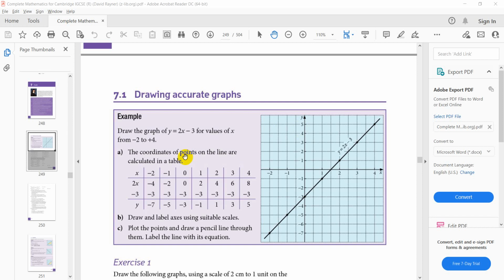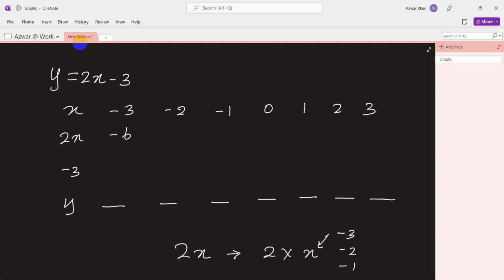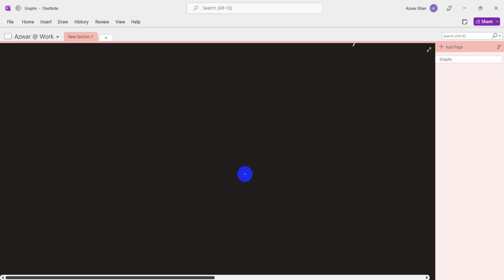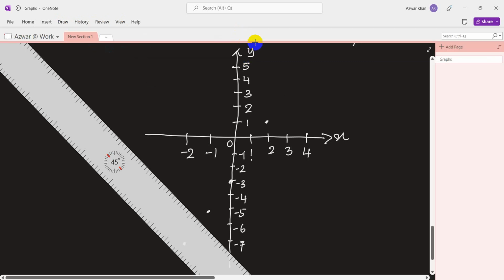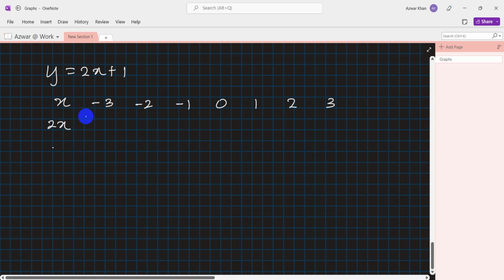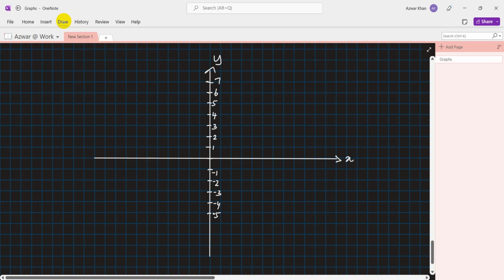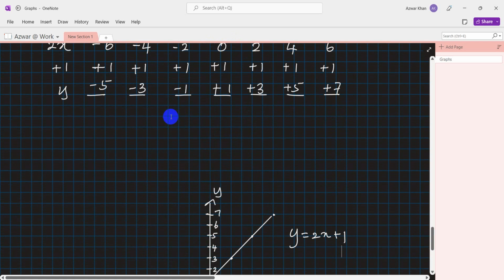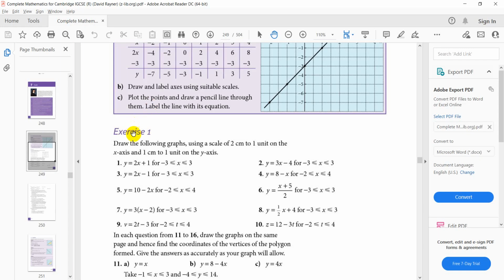Cambridge IGCSE| Mathematics| Chapter 7 | Graphs | video 2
Cambridge IGCSE| Mathematics| Chapter 7 | Graphs | video 2 with easy step-by-step explanation.